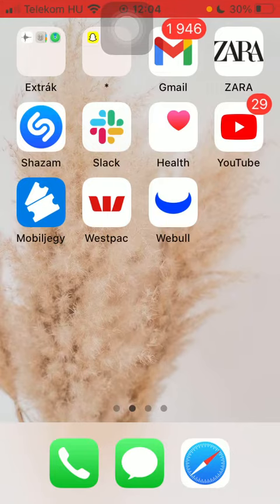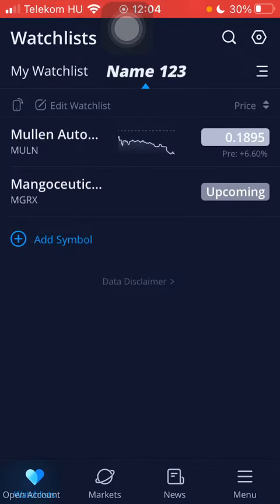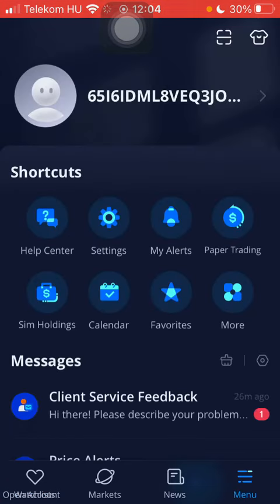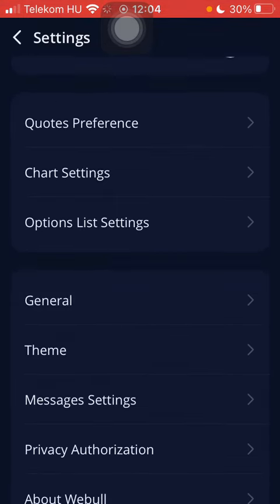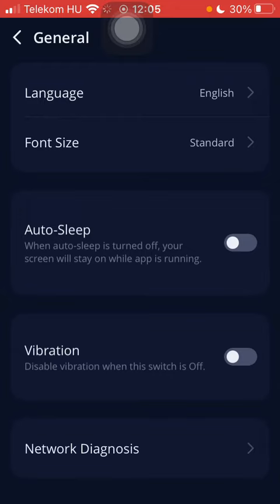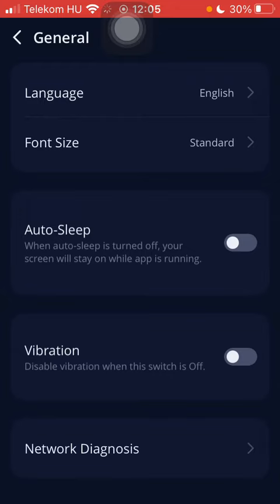How to enable the auto-sleep feature on Webull?